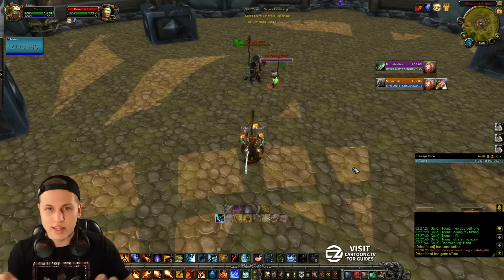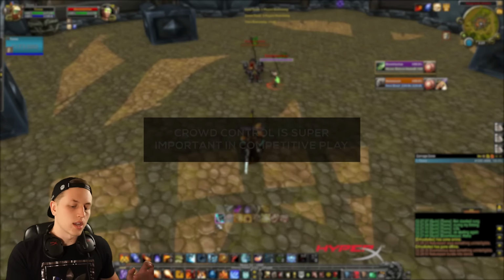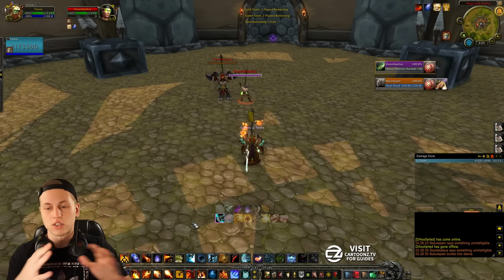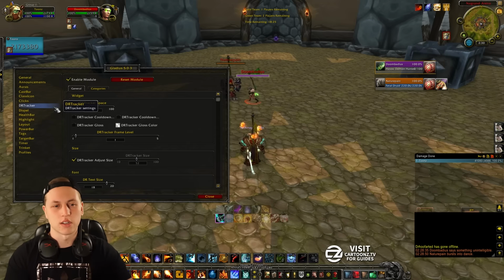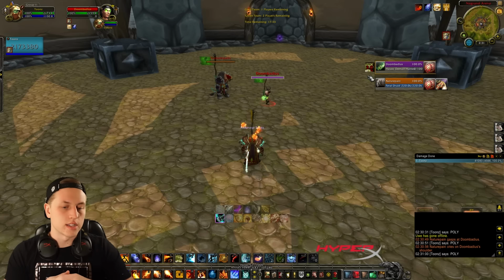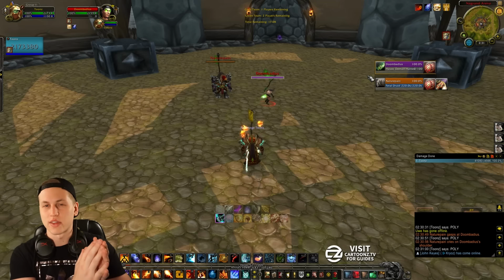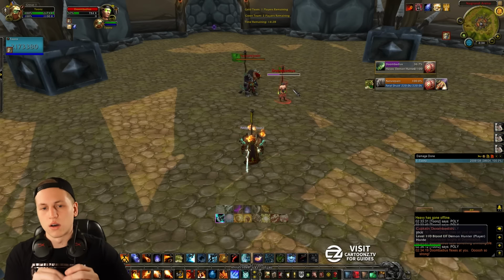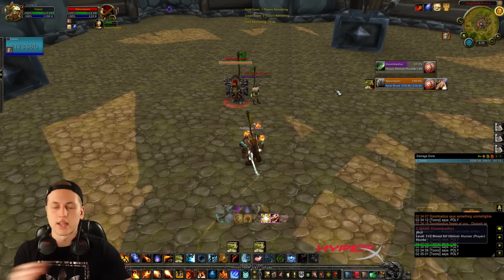WoW Legion Guide: Crowd Control